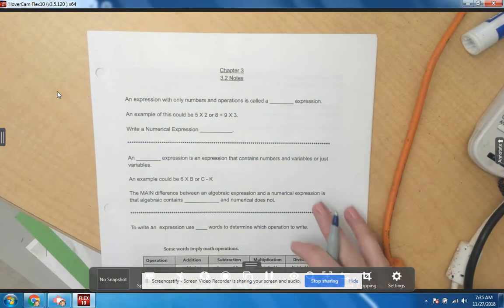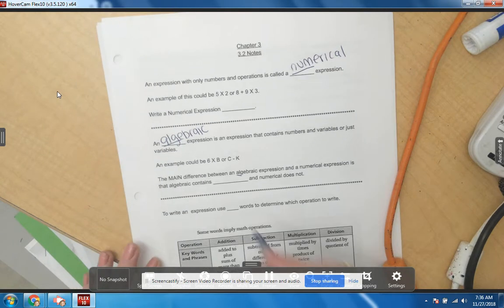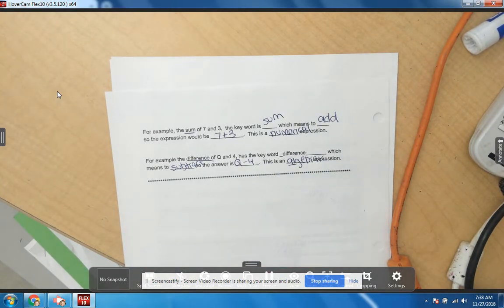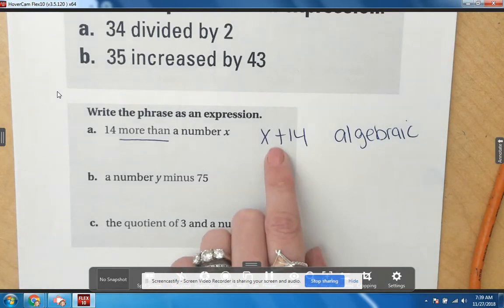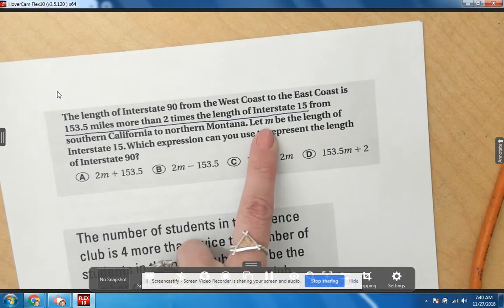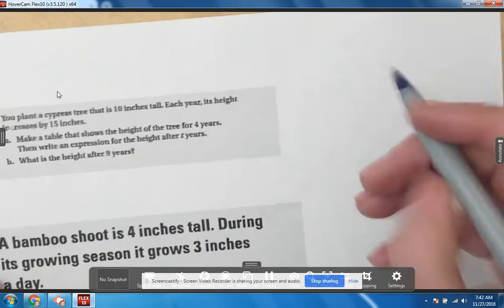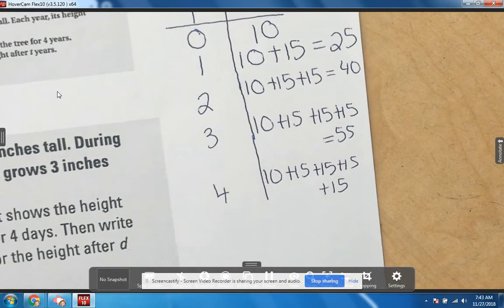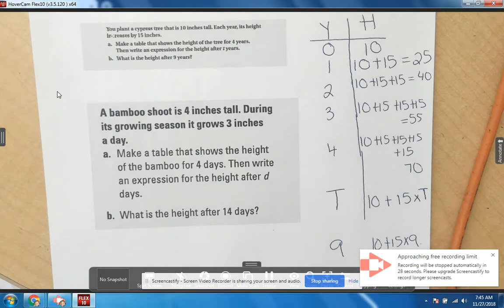Nov 27, 2018 7:45 AM